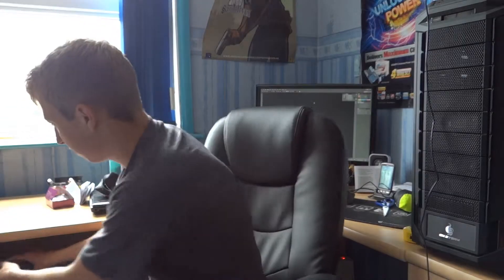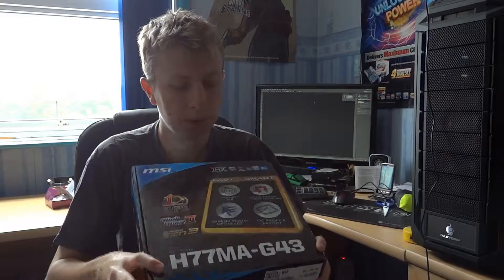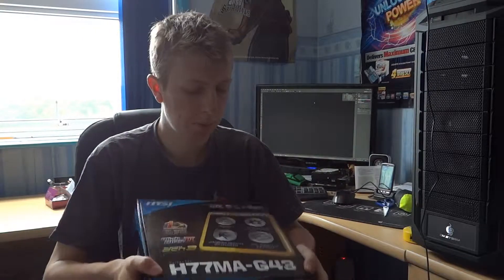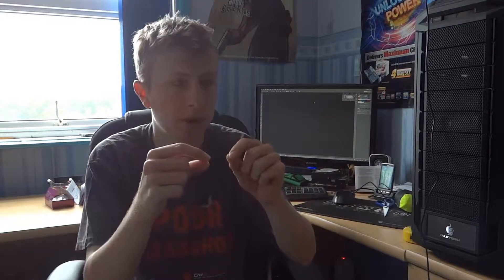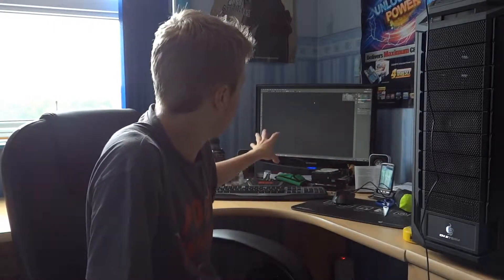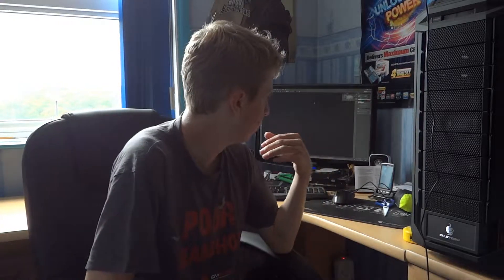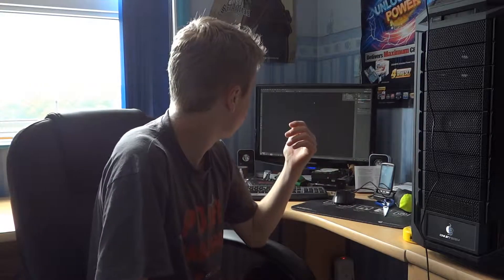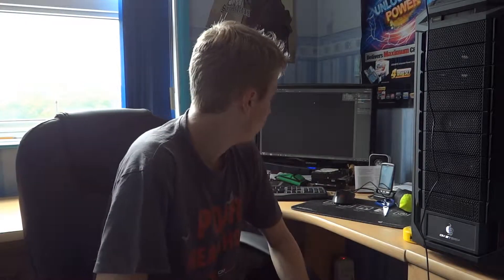subscriber Video #1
decided to start uploading a range of videos again to my channel here is the first of many :)